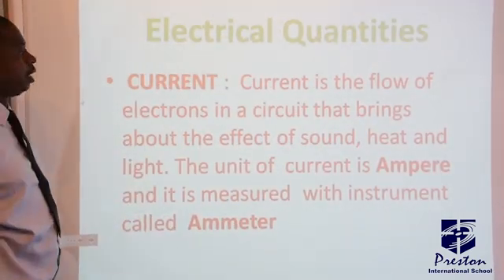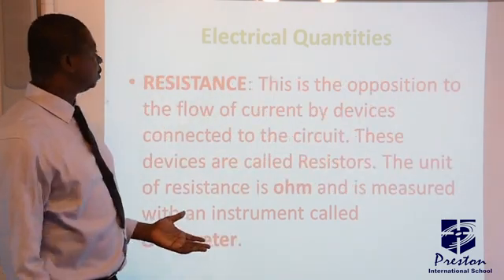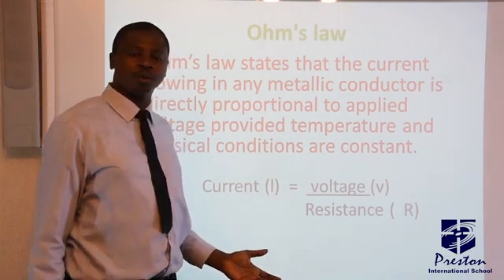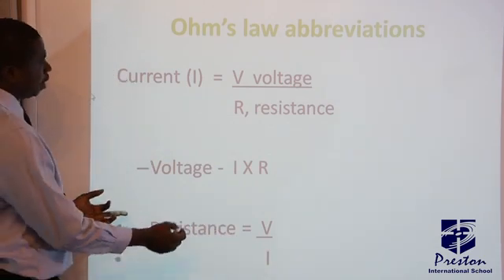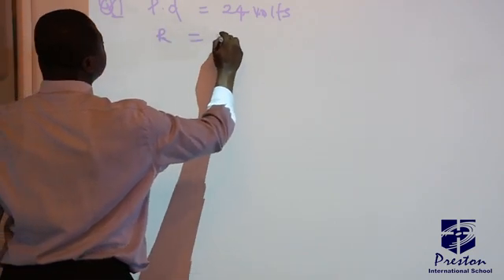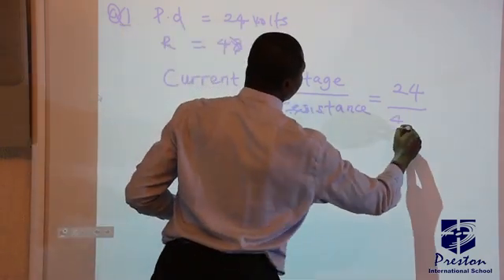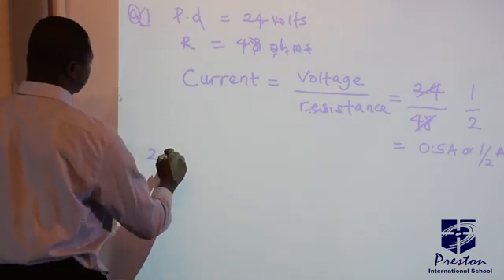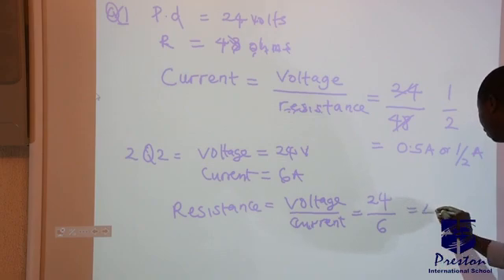Basic Electricity - JSS1 Basic Technology